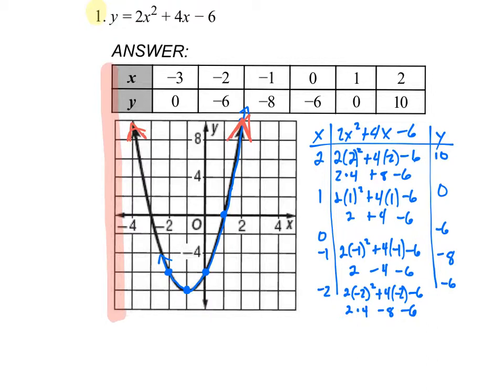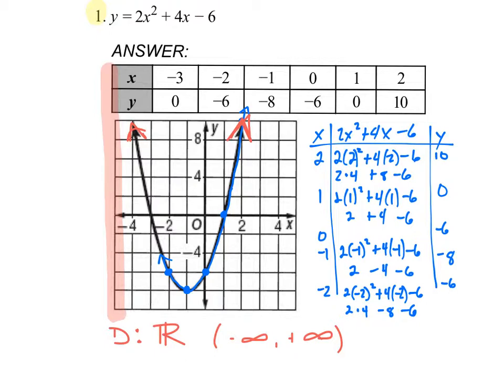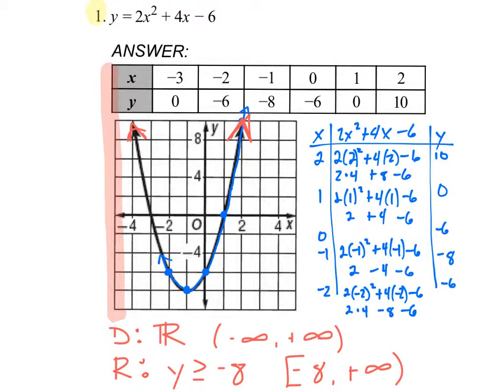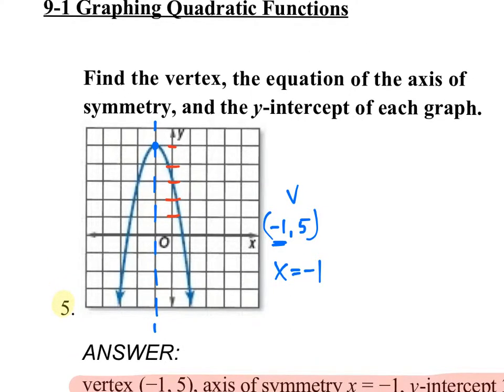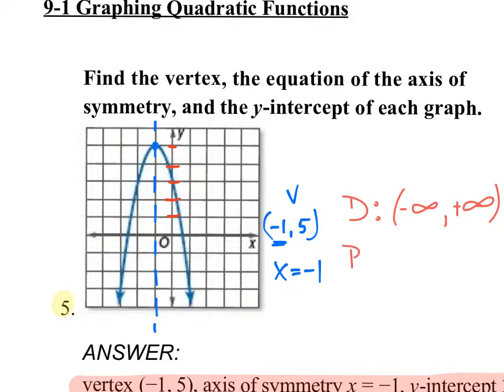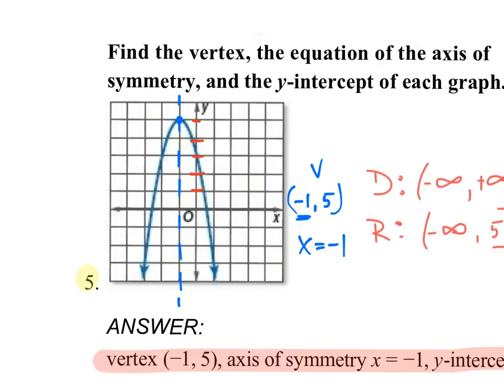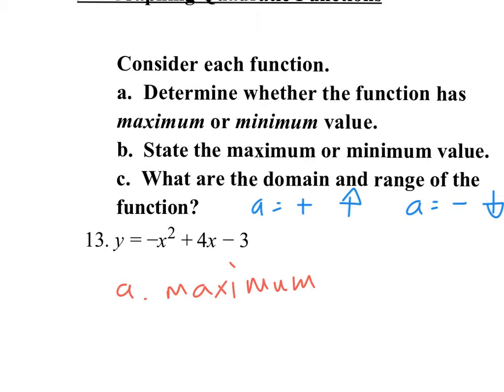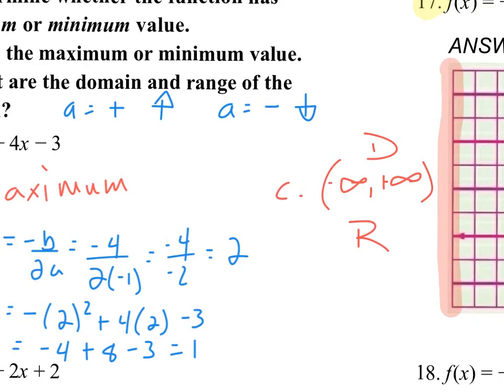9 1 Graphing Quadratics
Discussing Domain and Range as well as Maximum and Minimum values for Quadratic Functions